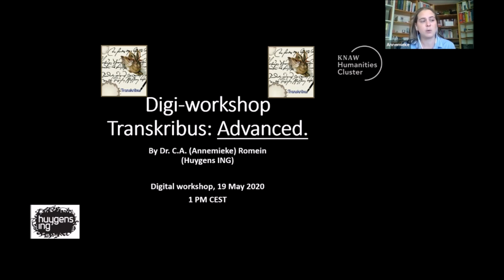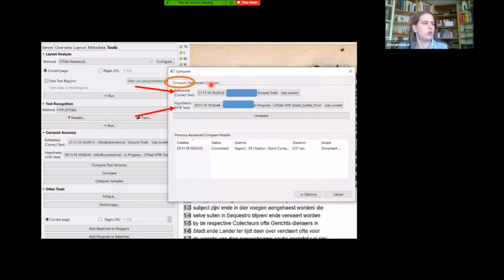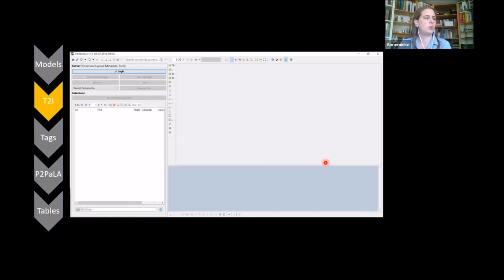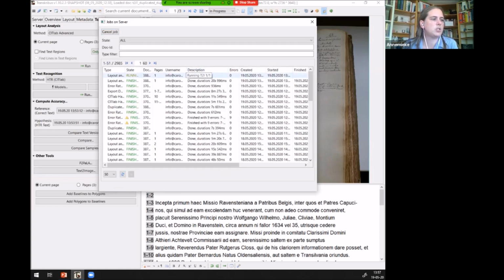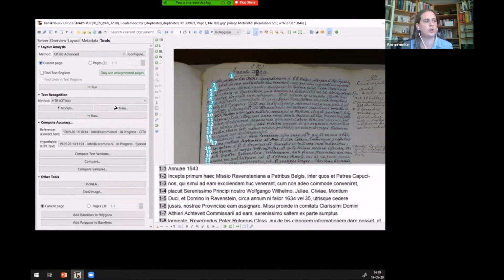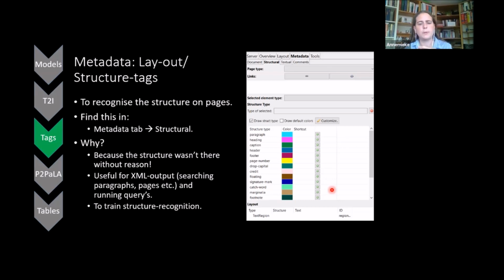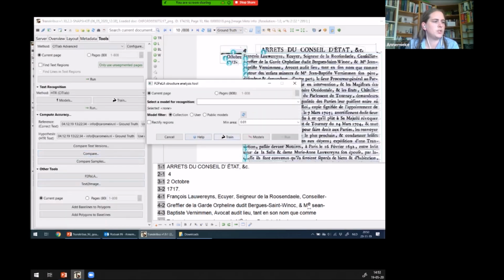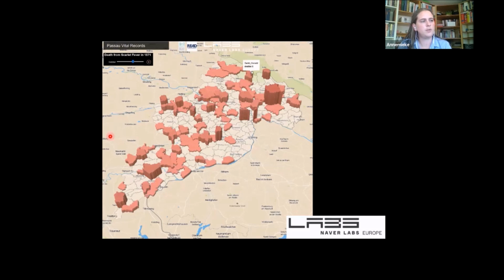Transkribus Webinar #2 - Advanced Use by Annemieke Romein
Creating transcriptions can be a tedious job. The computer tool Transkribus can ease the process after some training. In this digital workshop, we will commence with the knowledge you gained in the basic training. You will now learn about judging the quality of a model, structure tags and automatic training of structure through P2PaLA, combining existing transcriptions with images (T2I), future options with tables and NERs-tagging.
This workshop was organised through a Zoom-meeting. The workshop is in English and is provided in by Annemieke Romein, a postdoctoral researcher at Huygens ING and experienced Transkribus-user.

Intro to the webinar 00:00:00-00:01:53
Models intro 00:01:54-00:02:11
- Reading the graph 00:02:12-00:09:27
How to compare the quality of models for your documents? 00:09:28-00:28:23
- Compare button 00:09:28-00:16:09
- Compare text-versions 00:16:10-00:18:53
- Compare samples 00:18:54-00:21:27
- How to pick a model? 00:21:28-00:24:42
- Questions 00:24:43-00:28:23
Text2Image 00:28:25-00:33:25
- Methods 1 & 2 (with/out manual LA)  00:33-26-00:47:45
- More manual (complete control) 00:47:46-00:52:34
- Questions and additional showing of method 1 00:52:34-01:06:05
Tags 01:06:06-01:06:39
- How to add (document) metadata? 01:06:40-01:08:50
- How to tag (NERs) in Transkribus manually) 01:08:51-01:12:20
- How to do structure-tagging 01:12:21-01:18:20
P2PaLA 01:18:21-01:36:22
Tables (what will the future/ NaverLABS bring). 01:36:23-01:47:11